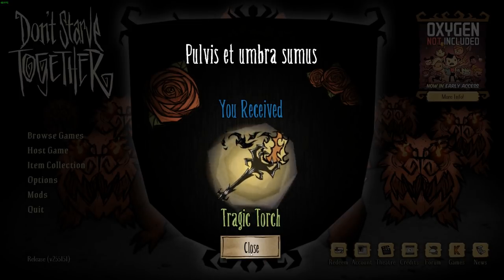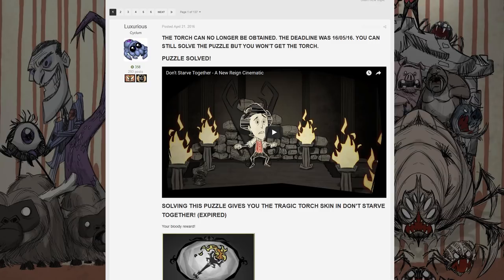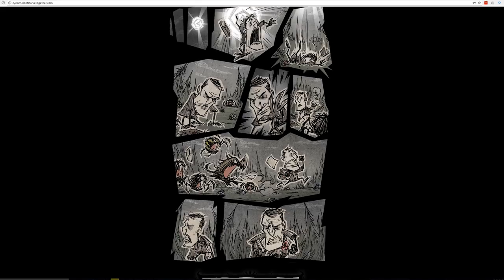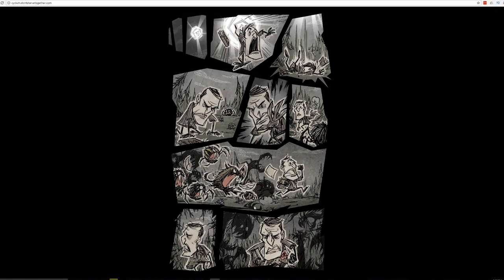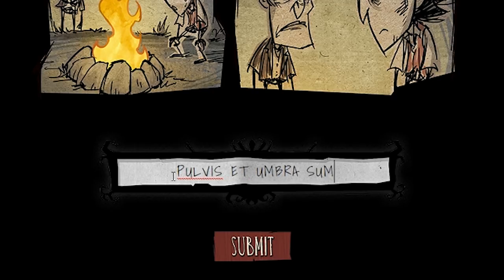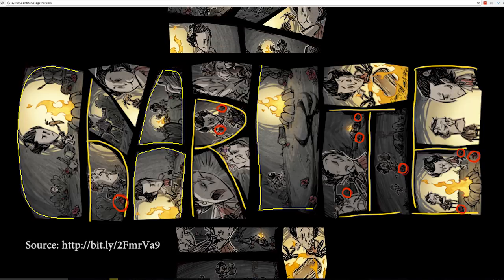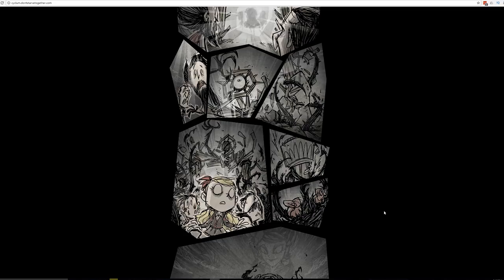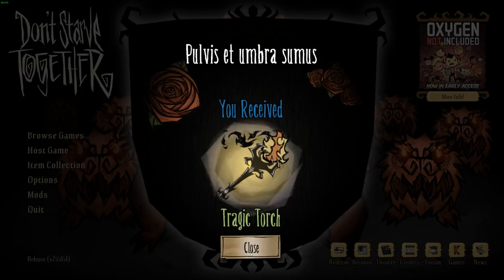How To Unlock The TRAGIC TORCH SKIN In 2018 ✅ Don't Starve Together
Many people think it's no longer possible to unlock the Targic Torch Skin for Don't Starve Together, you still can, and I'll show you how in this video.

Link to the Charlie outlined image with roses that need to be clicked highlighted